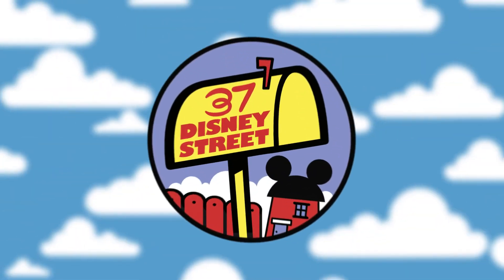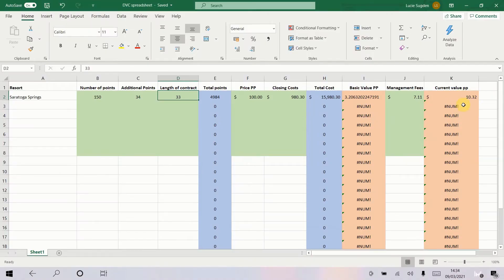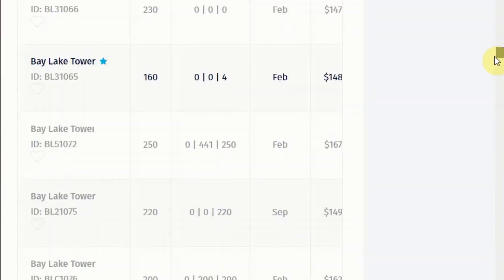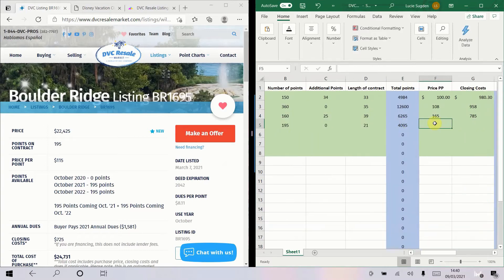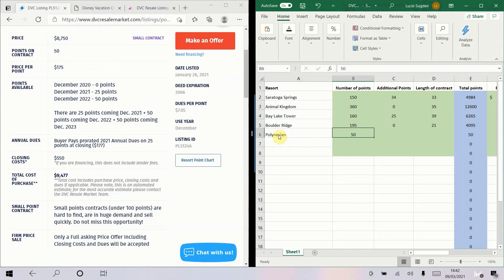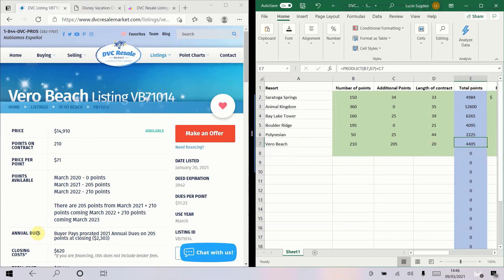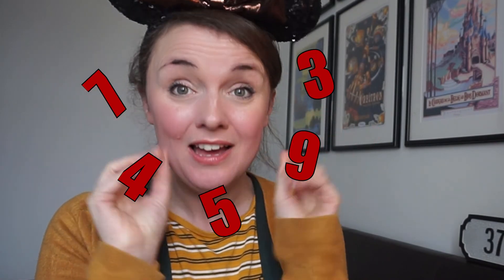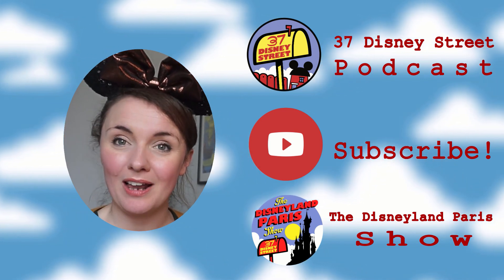Buying DVC | How much are you actually spending? | The EXACT numbers you need to know.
Time to geek out! Because of all the fun MATHS :)

I built a spreadsheet to work out the value and cost of individual resale contracts and I'm sharing it with YOU. I show you the exact calculation you do to work out the individual  point value to help you decide if it's worth it for you and work out how much money you'll be saving.